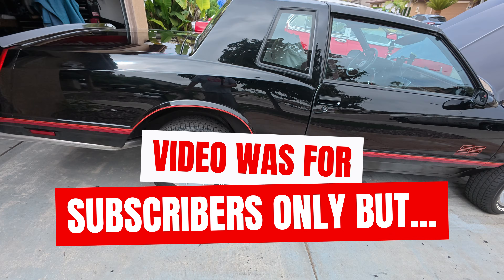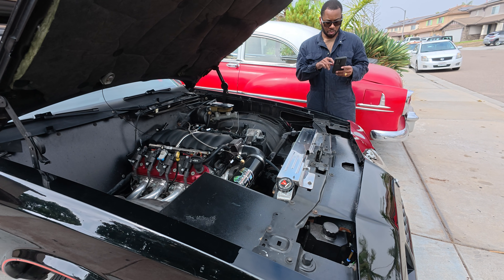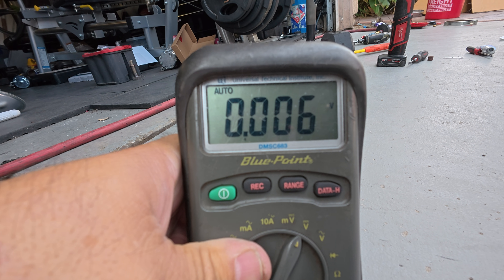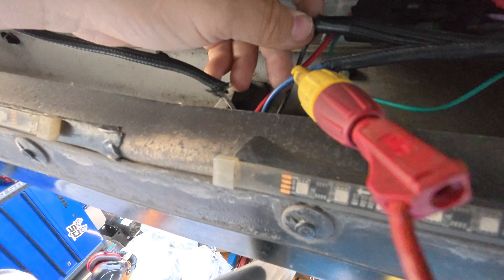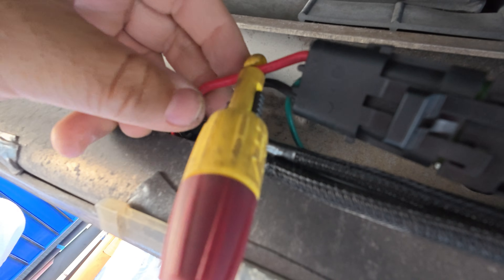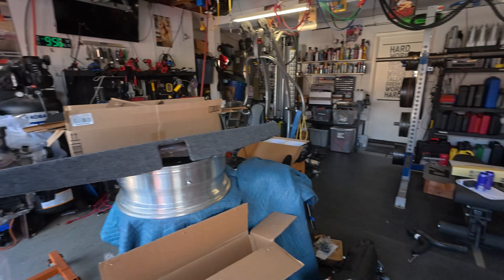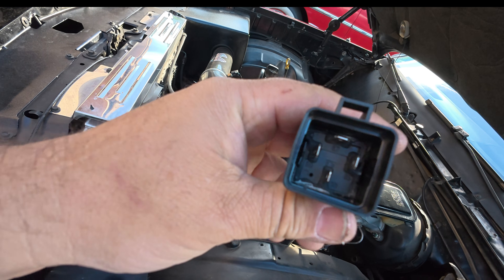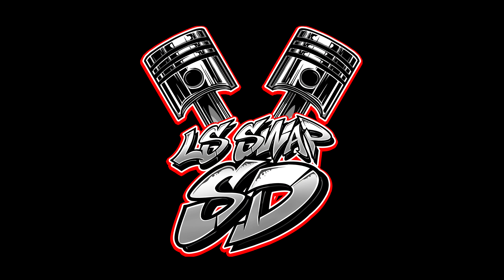Fuel Pump Relay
Diagnosing a No Start Issue on the LS3 with Terminator X Max